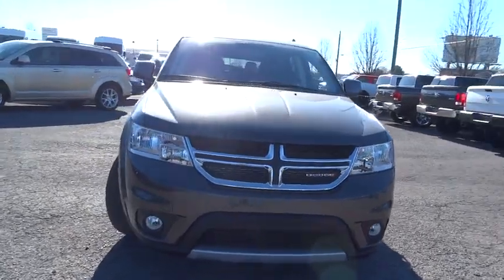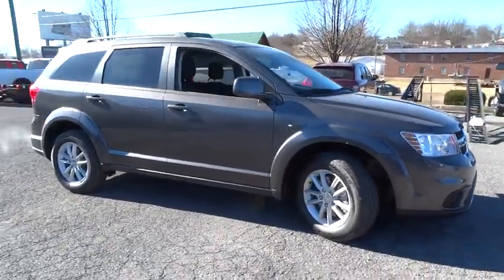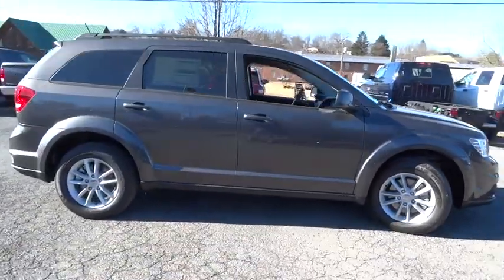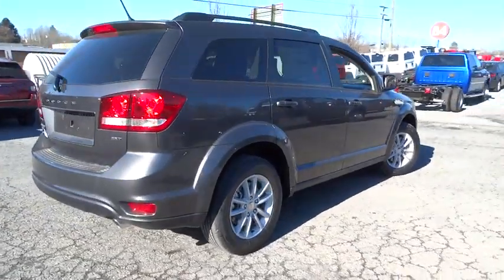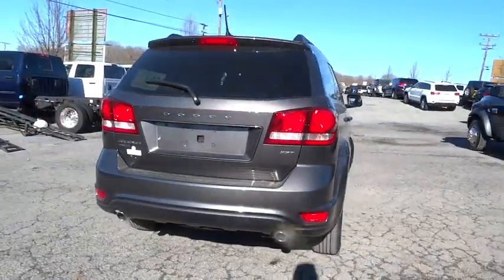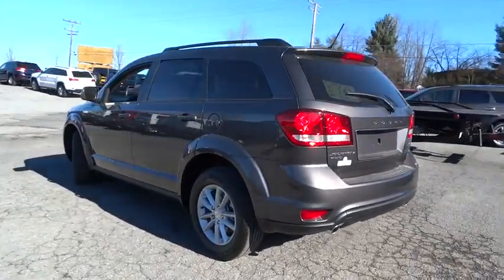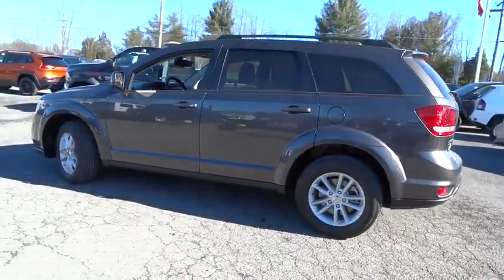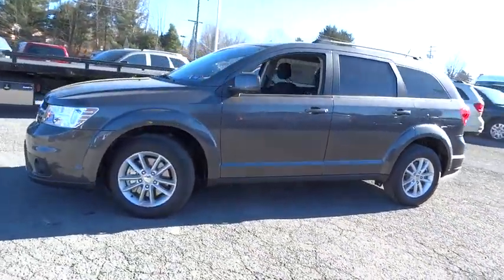2015 Dodge Journey Lewisburg WV, Beckley WV, Covington VA, Lexington VA, Charleston WV 9559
2015 Dodge Journey